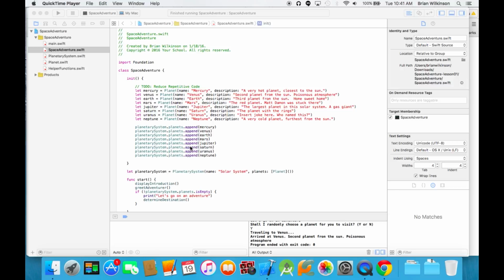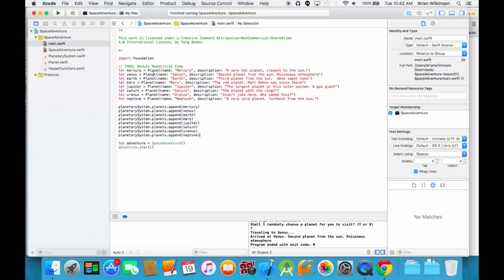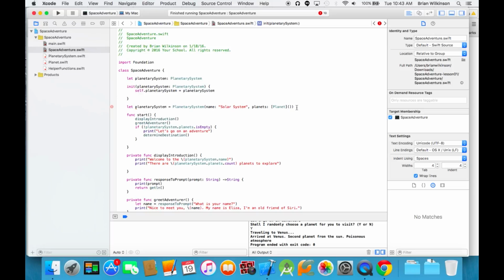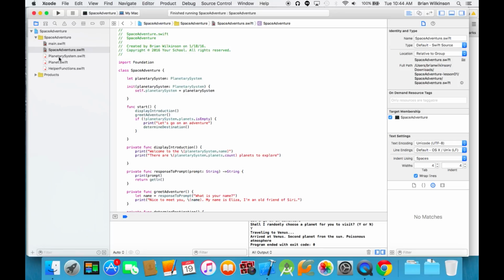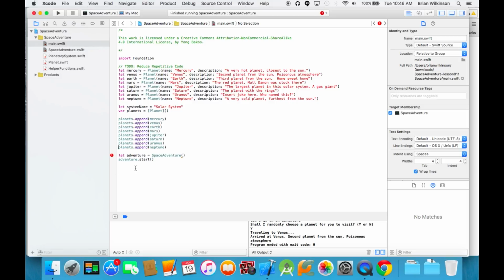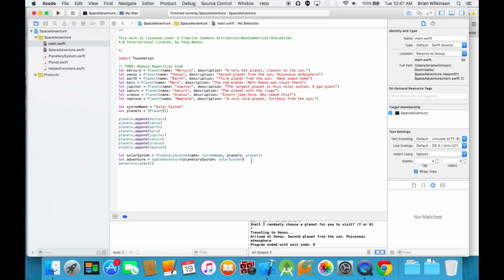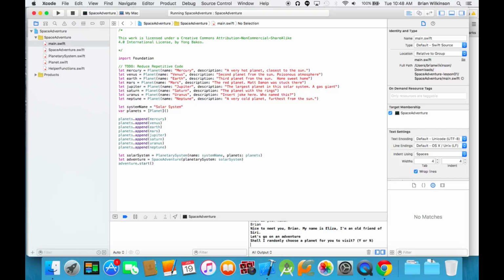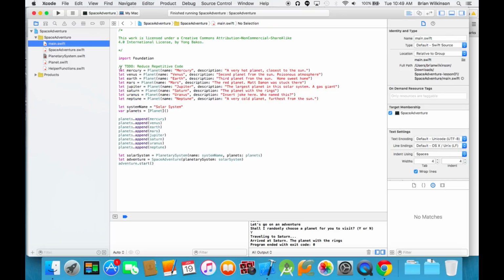SpaceAdventure Lesson 14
Lesson 14 - Refactor to illustrate the relationship between variable and constant properties, and initializers.